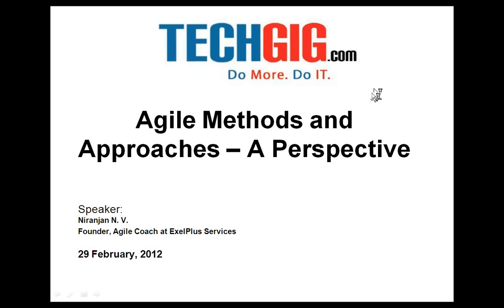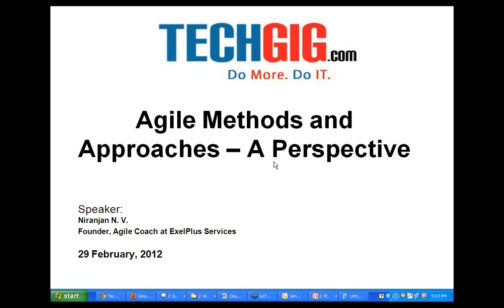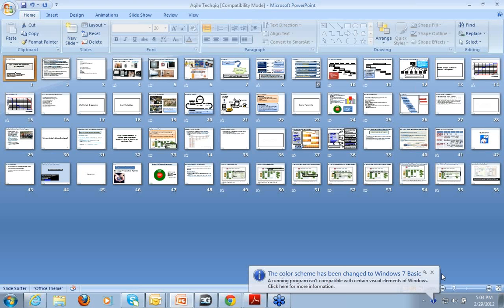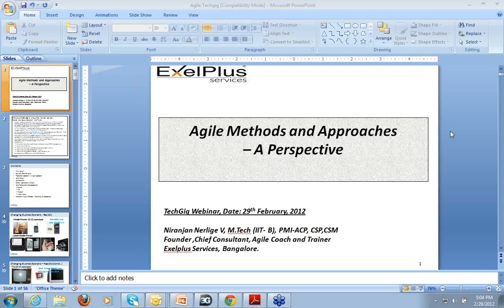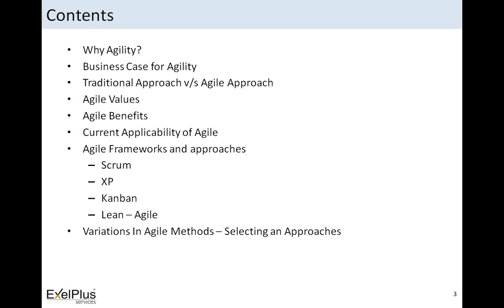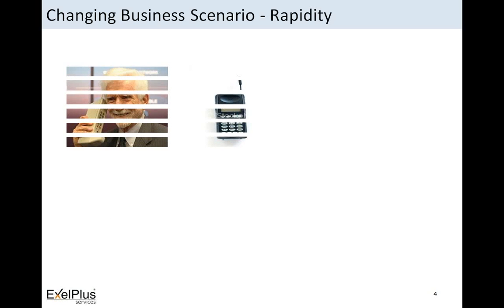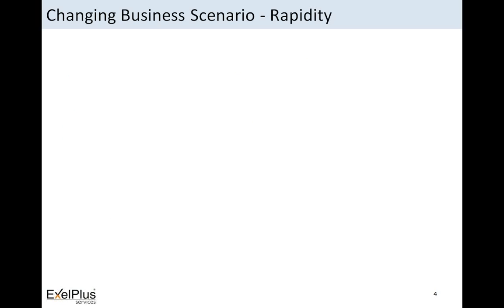Agile Methods and Aproaches - Introduction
Good Evening ladies and gentleman welcome to techgig webinar I endeavor to empower techgig we believed that sharing of knowledge is the key of enhancing of performance and for a growth as professionals with this principle in mind techgig has initiated a series of webinar conducted by industry experts to give a crisp insight of various domains. Topic for today's webinar is Agile Methods and Approaches- A Perspective we are delighted to have Mr. Niranjan N.V founder,